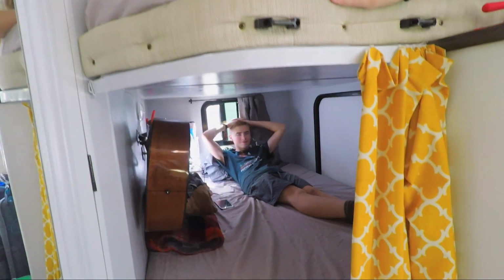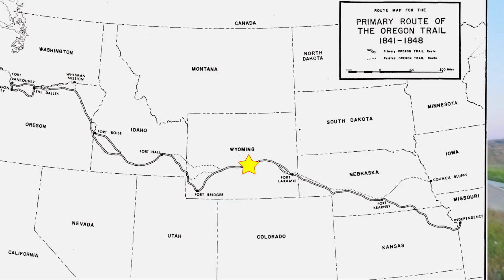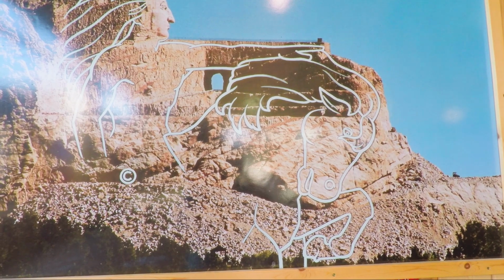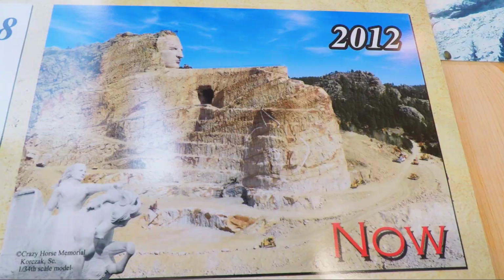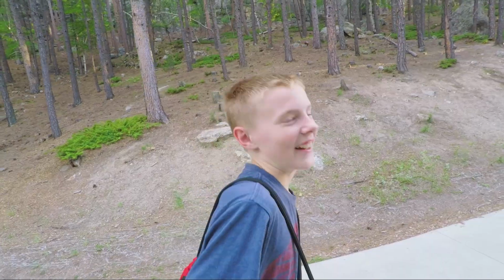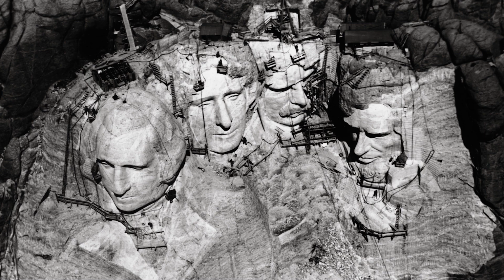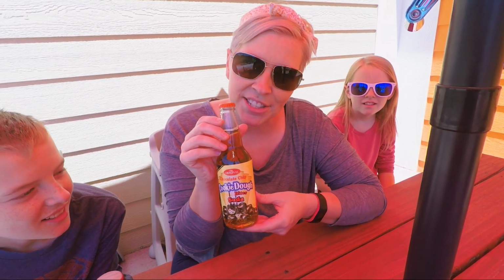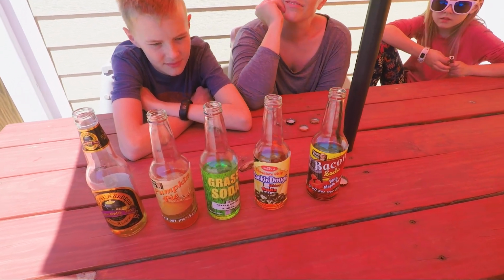Custom Cut RV Mattresses // Do Not Go To South Dakota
For the first time in their lives, our sons will their own mattress. Previously they slept on some fairly old hand-me-downs (including the mattress their father slept on when he was a kid).

We travel to South Dakota to check out the Black Hills, checking out the Crazy Horse Memorial and Mount Rushmore Monument. We try out some very interesting soda.

Be sure to read our [nearly] daily blog and other travel goodies